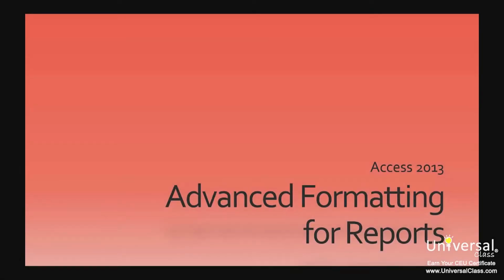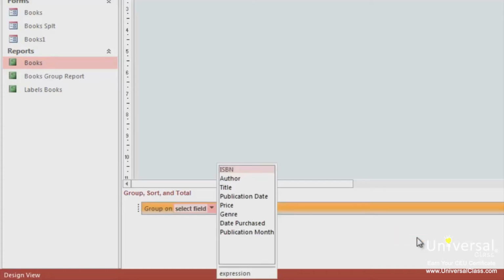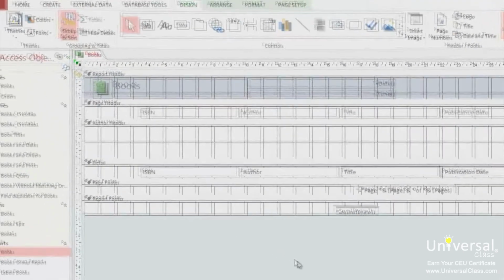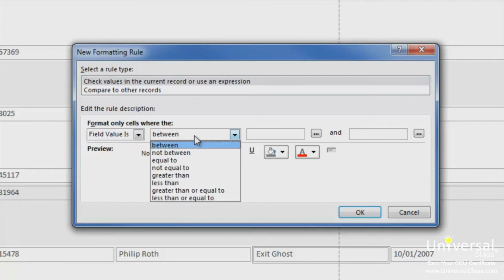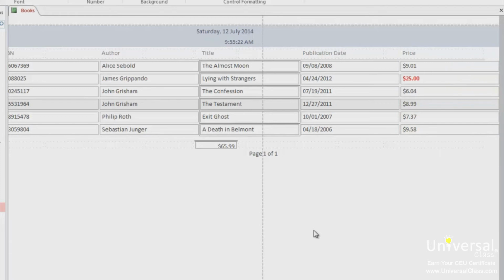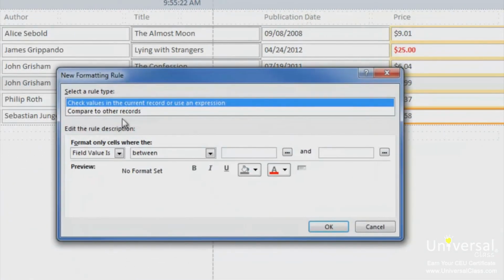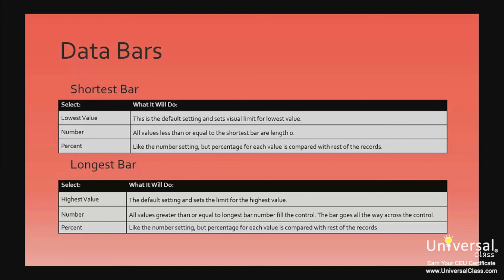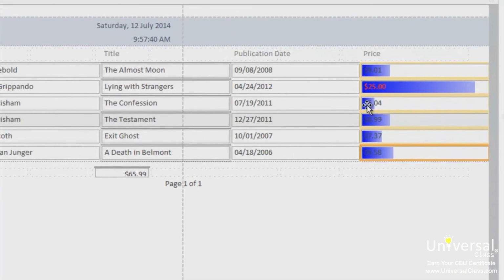Advanced Formatting for Reports in Microsoft Access 2013 Tutorial